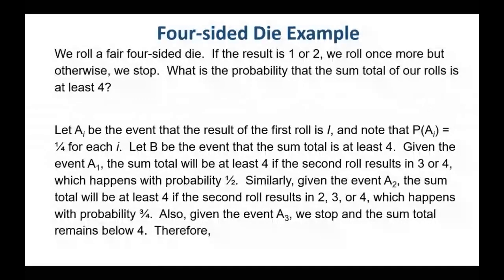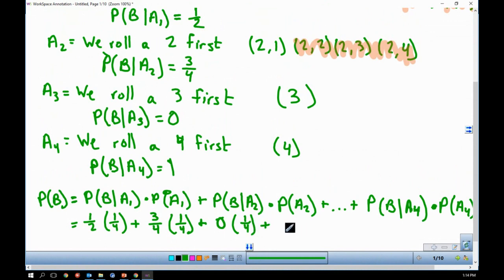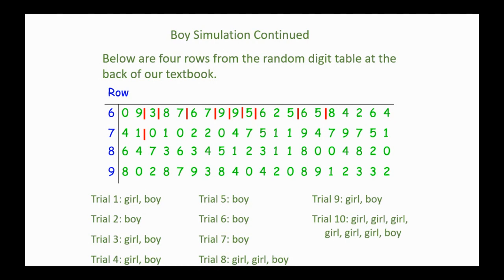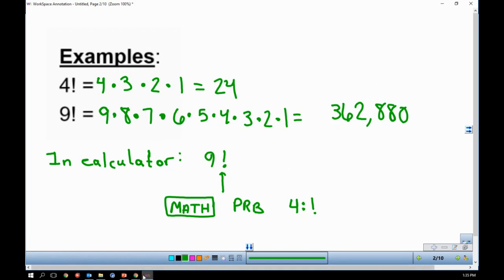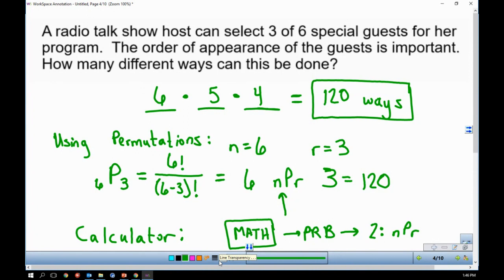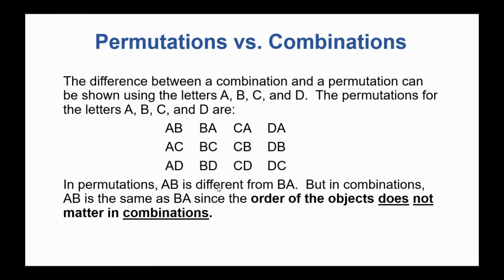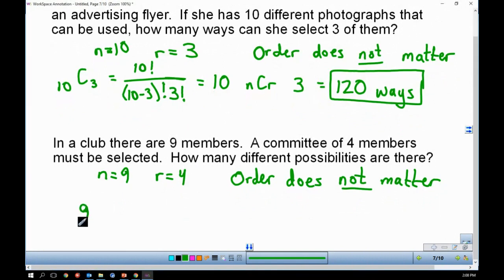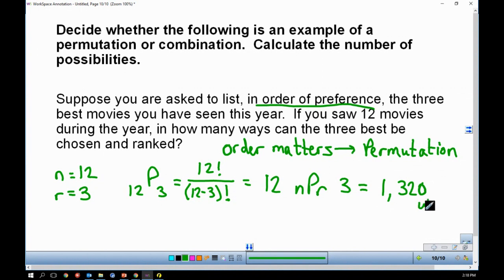Sect. 6.7 Lecture & Counting Extension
In today's lecture, we wrapped up the Law of Total Probability and discussed simulations, permutations, and combinations.